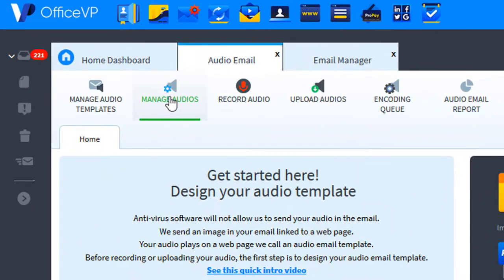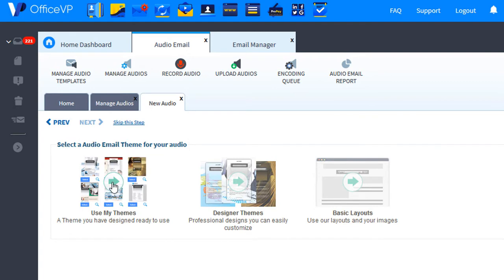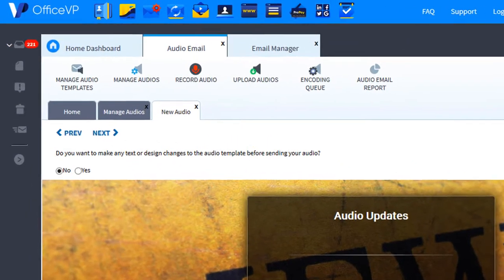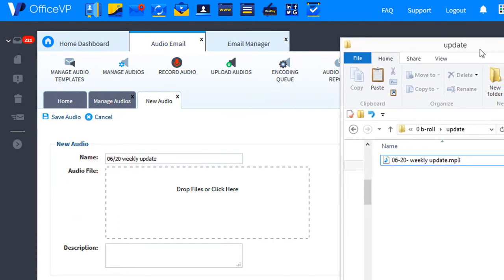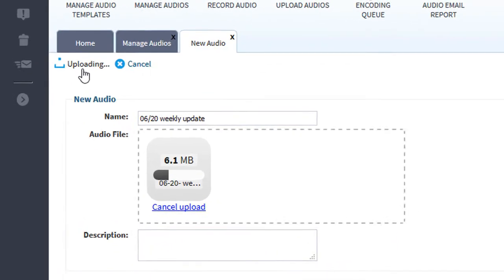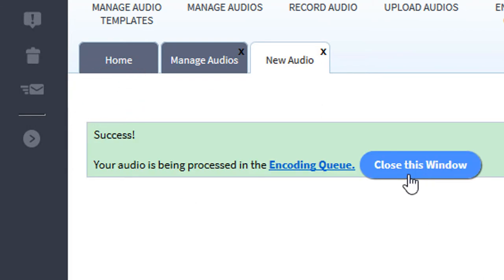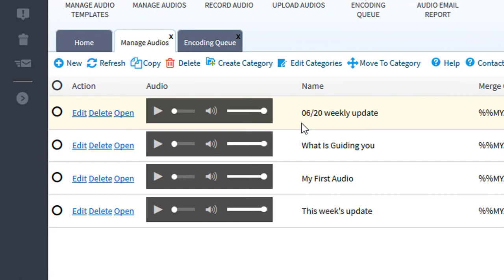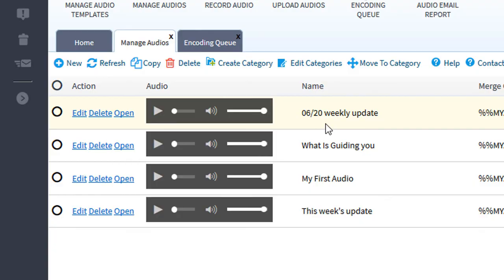How to upload an audio for audio email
v.5 How to upload an audio for audio email